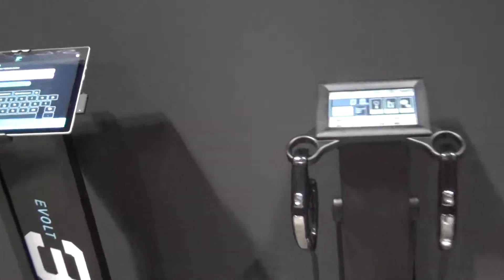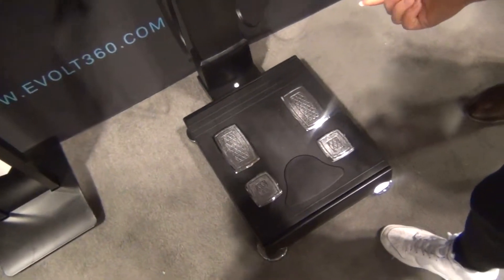worlds first & only intelligent bio scan evolt 360 scanner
The Evolt 360 Scanner is the world's first and only intelligent bioscan. In 60 seconds, users will get the important stats they need to know to accomplish their fitness goals and reach peak performance.

Fitness and wellness professional and body building competitor, Kylie Zimmerle explains how the Evolt 360, using the latest Fit Technology, provides scientifically-validated body composition results as well as a macronutrient profile, which gives you valuable information on what you need to be eating based on your particular body type.

This powerful machine also specifically quantifies how well the training and nutrition programs are working for you. Of course, athletes can look and perform a certain way, but the Evolt 360 helps to measure and quantify their progress and more precisely find where they may need to improve and adjust accordingly.

As a Muay Thai trainer, Ed Zouroudis shares his personal experience coaching his fighters, one of them being an 11-times undefeated World Muay Thai Champion. Back in the day, the technology they used simply measured weight cuts, and in those past circumstances, Ed generally wasn't too happy when his fighters dropped 10 kilograms in a week. However, using the Evolt 360 allows them to see that they didn't lose muscle but only body fat and water. So the fighters are then able to get into the ring feeling strong and with their confidence intact.

Quick, easy to use, and non-invasive. Quantify all your hard work, find out how healthy you are inside, and ensure your training is working for you with the innovative and smart Evolt 360 system!